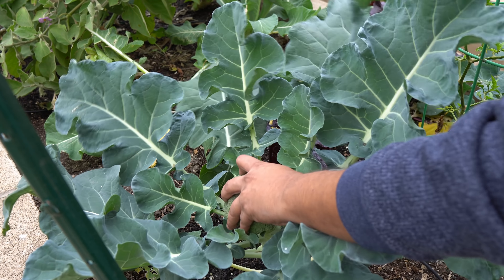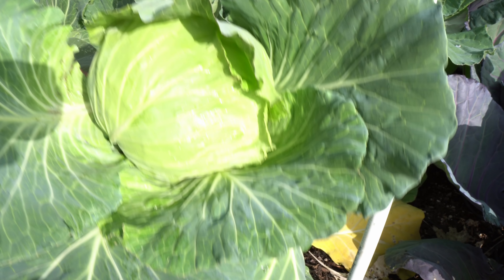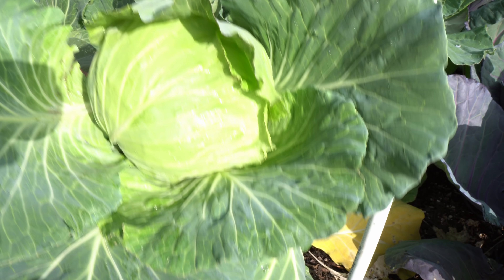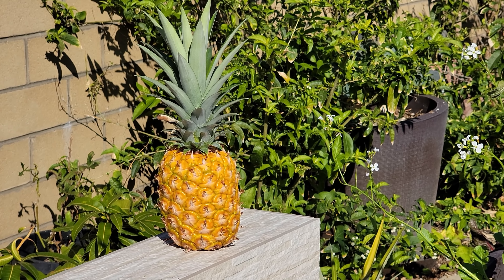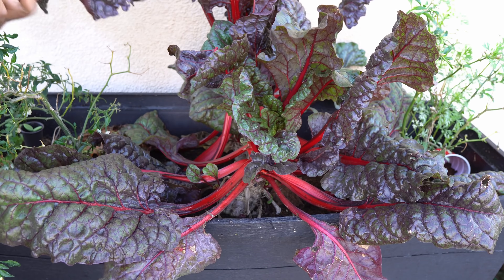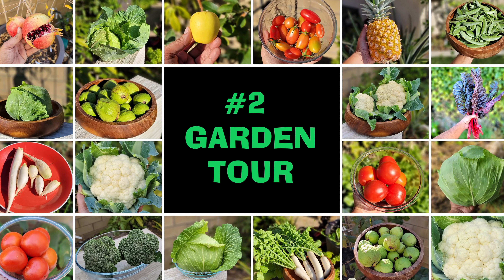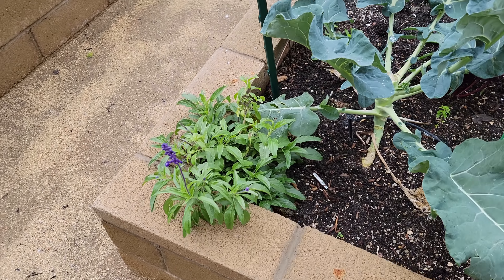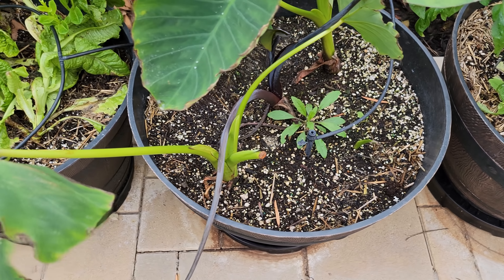!! HAPPY NEW YEAR !! California Gardening December Garden Tour 2021 - Winter Harvests, Garden Tips!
Winter Vegetable Harvests, a tour of of our California garden, Gardening Tips, and a lot more to do in your winter garden - all this in today's episode! Welcome to the California garden in the month of December. Winter harvests are underway and we give you tips and tricks to grow all your winter fruits and vegetables in this episode. We show you how we plant all our vegetables and fruits in great quality soil and how to harvest them. Our garden plants thrive in the Southern California weather.

Product deals:
- $10 off with code CAG